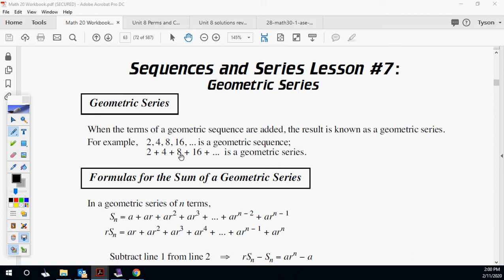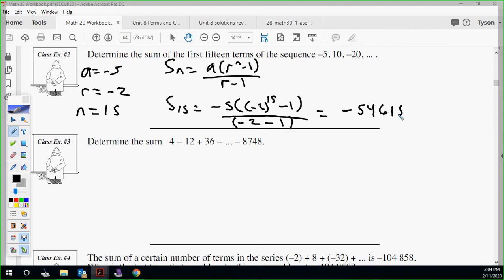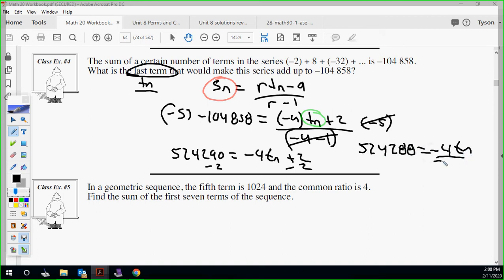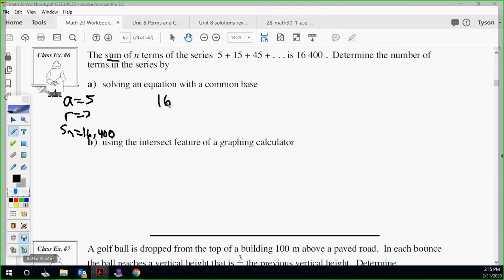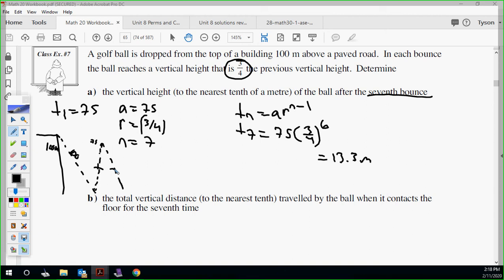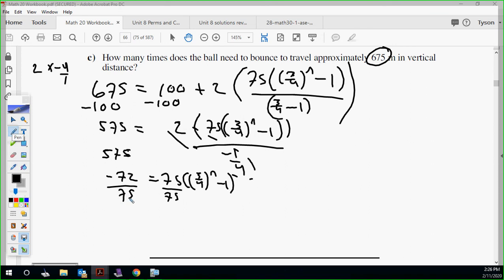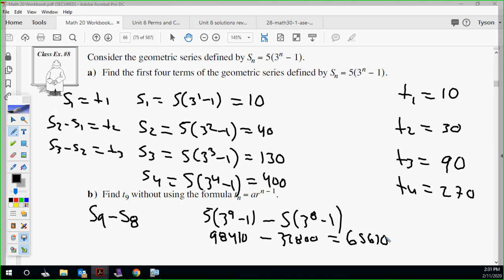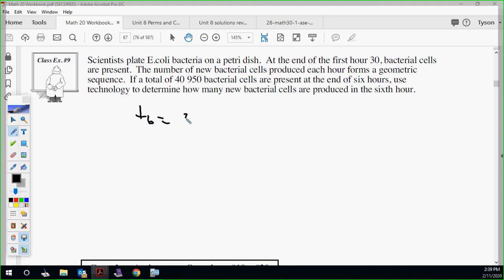S1 Chapter 1 Lesson 7-Geometric Series Math 20 1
Geometric Series Math 20-1